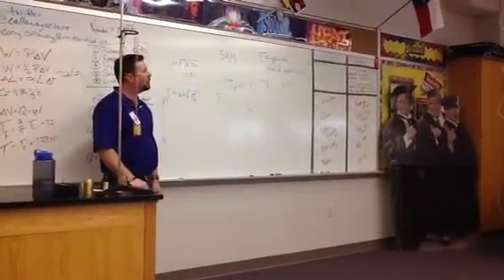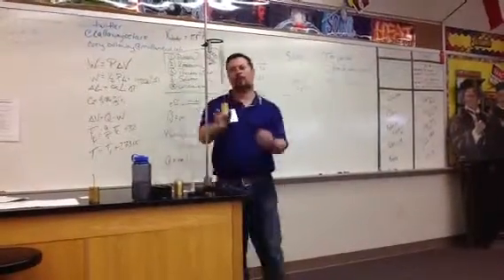SHM & Waves Part 6 of 8